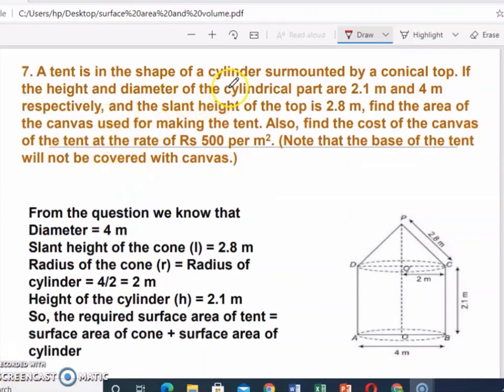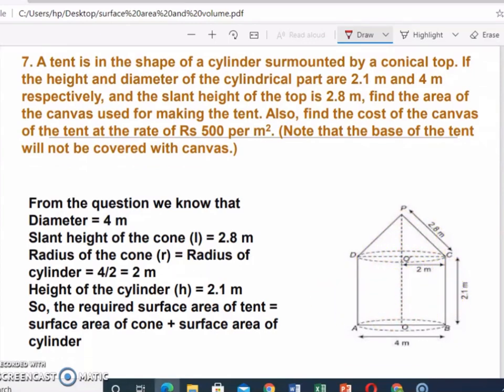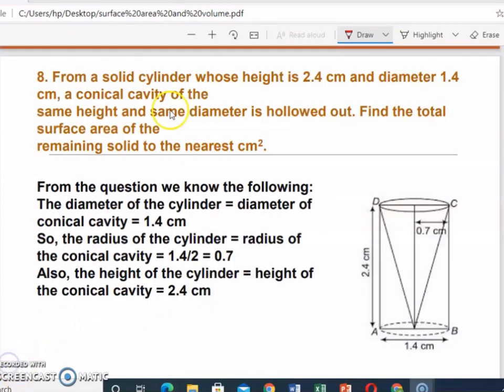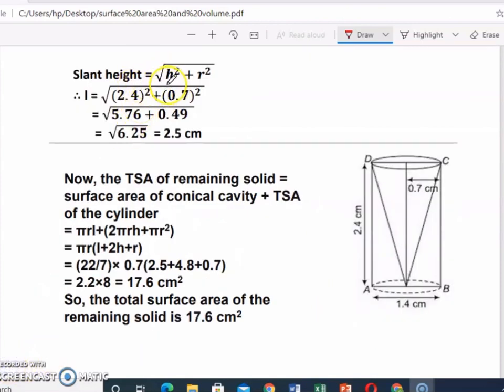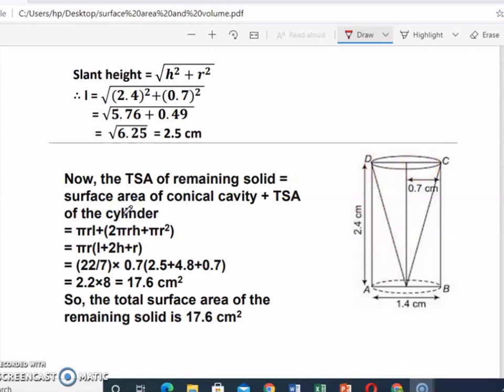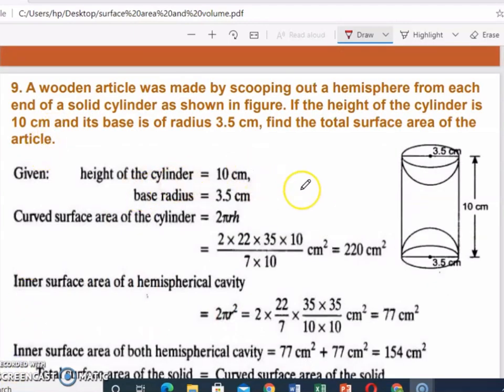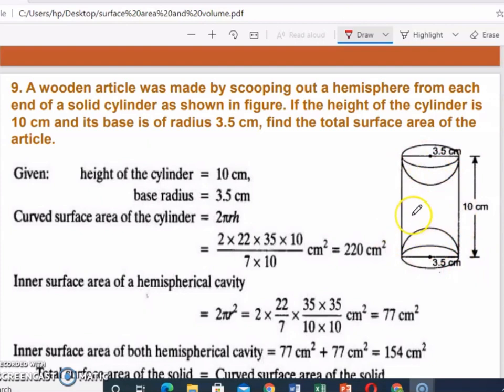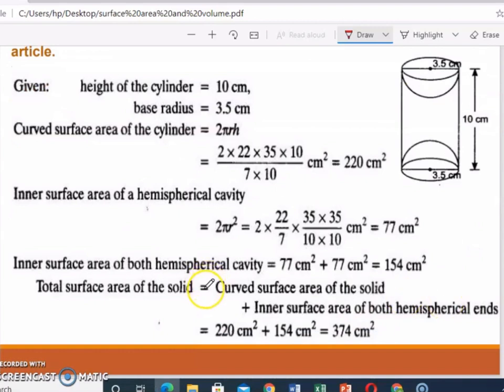EX 13.1 (Q.7 - 9)